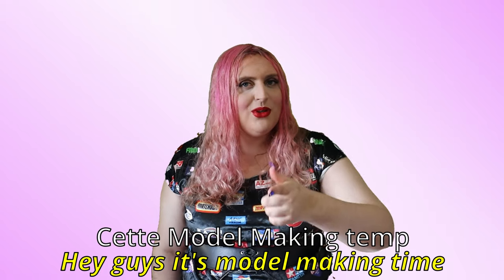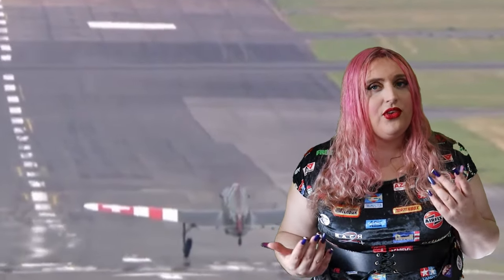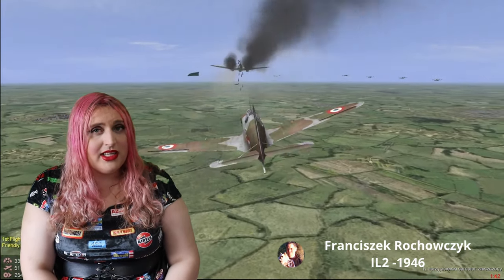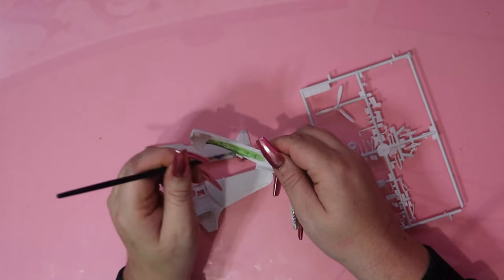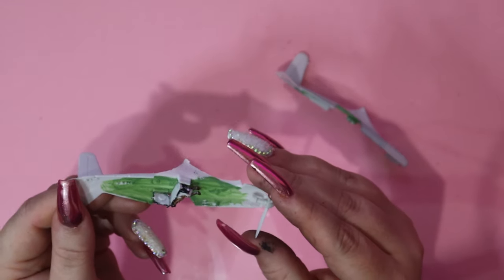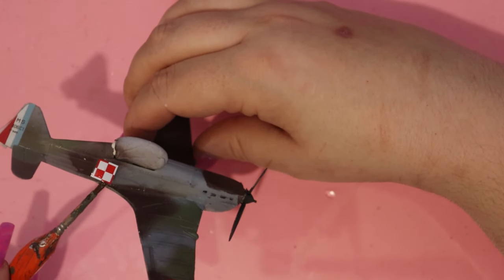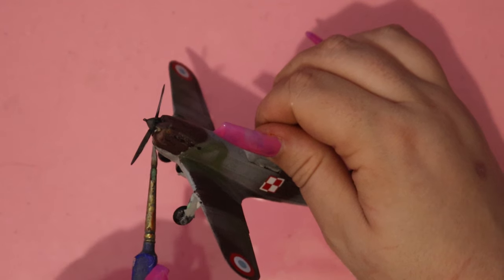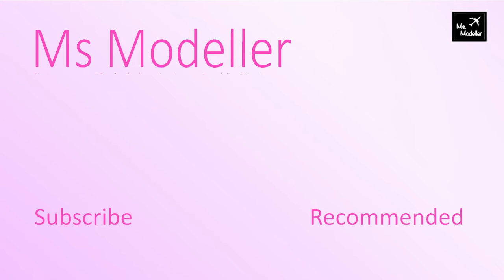Famous Frenchy | Heller 1/72 Morane-Saulnier MS406 | Scale Modelling | Model Making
Chapters:
00:00 - Introduction
01:41 - Hitory of the MS406
09:00 - ...in Gaming
11:32 - Kitstory
14:58 - Unboxing
15:53 - Pre-Build
17:03 - Making the Model
25:43 - Pre-Showcase
26:24 - MS406 Glowup
27:41 - Parts and Paints
29:41 - Buy or Fly
34:09 - Outro